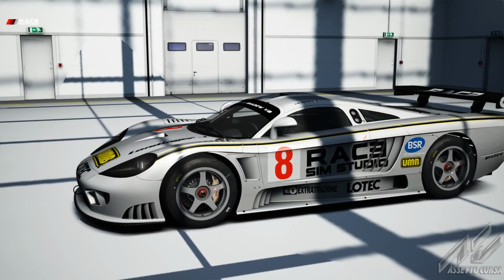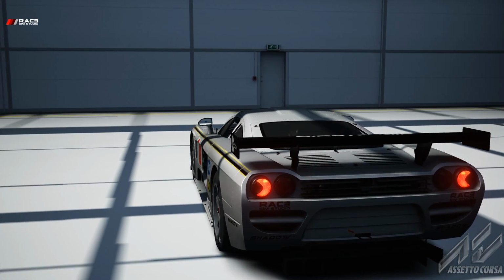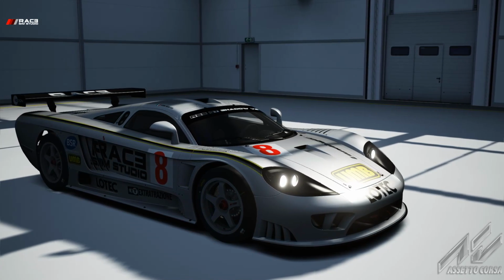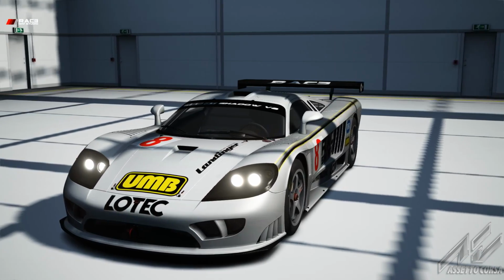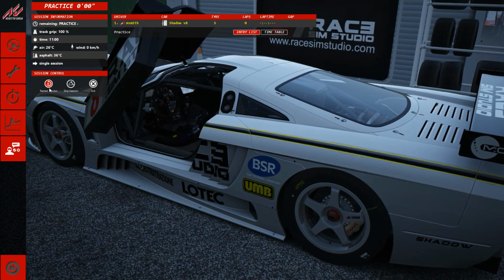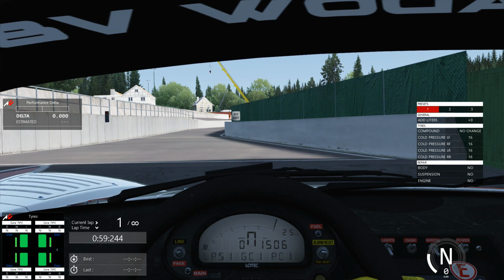Race Sim Studio's Saleen / Shadow V8 - Gameplay & Replay at Spa (Assetto Corsa Mod Mini Review)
Here it is!  The 5th car in the absolutely incredible GT series from Race Sim Studio, the Shadow V8, better known as the Saleen S7-R GT1.  RSS's GT mod pack can be purchased and downloaded at the following

Welcome back to Assetto Corsa for pc.  Okay, in today's video we'll check out the Race Sim Studio Shadow V8 at Spa.  We'll drive this mod without VR.  Let's drive the car in gameplay mode, before we look at some cool replay footage.  Keep it locked to simracing604 for lots of news and videos relating to sim racing.

1080p
60fps